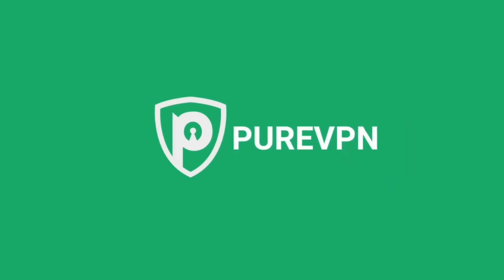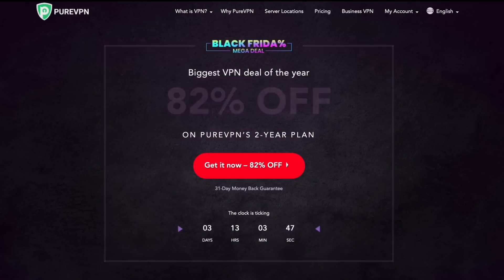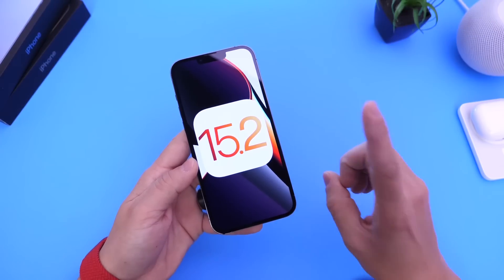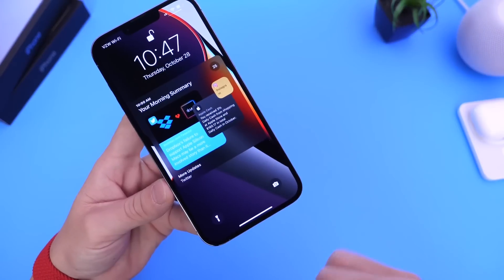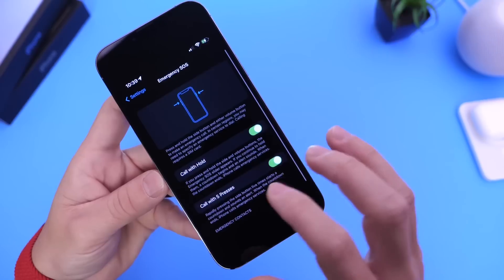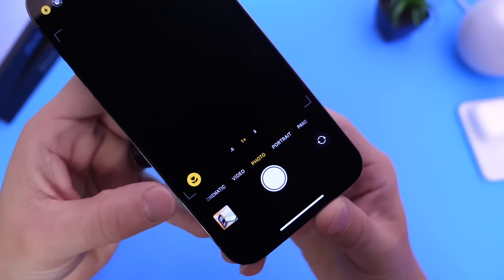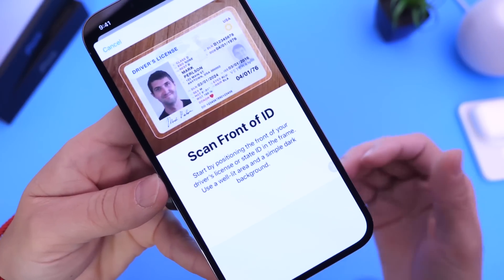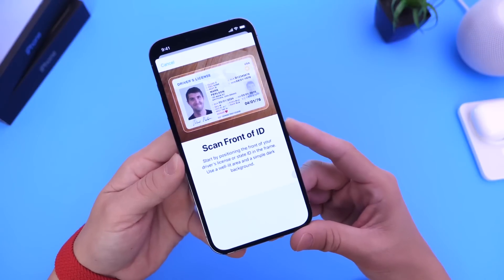iOS 15.2 CANCELED Feature & RC Released Date